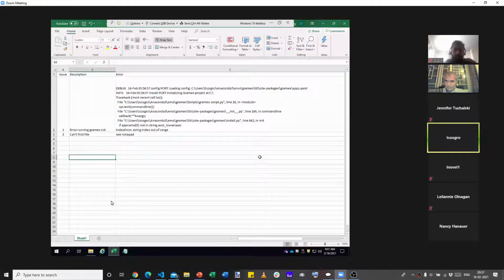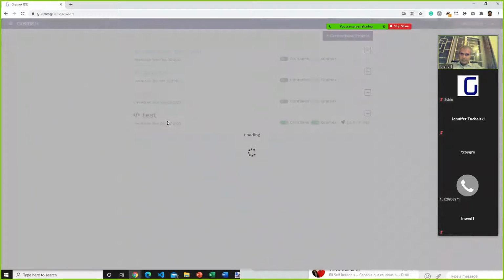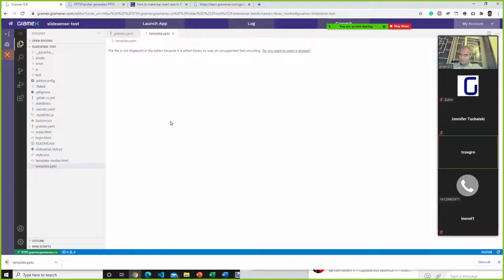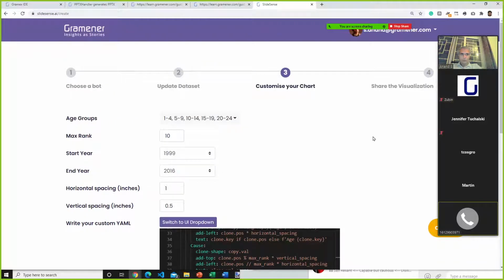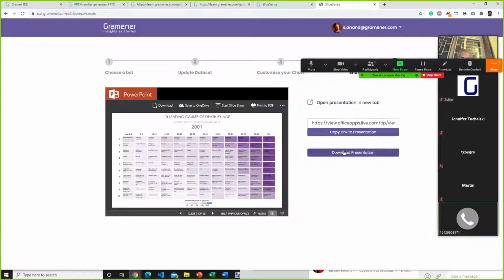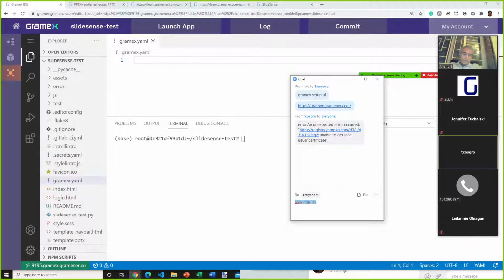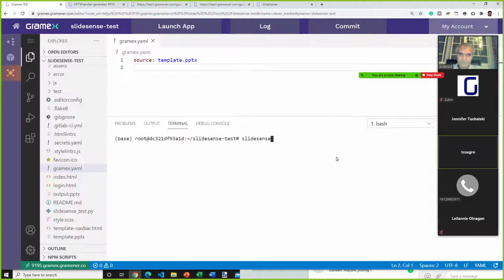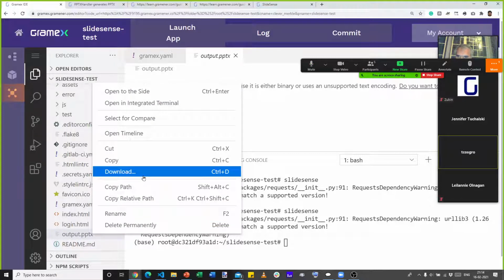SlideSense installation - Optum